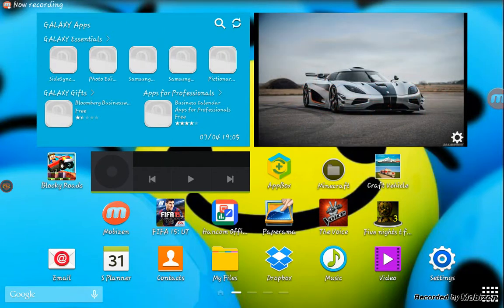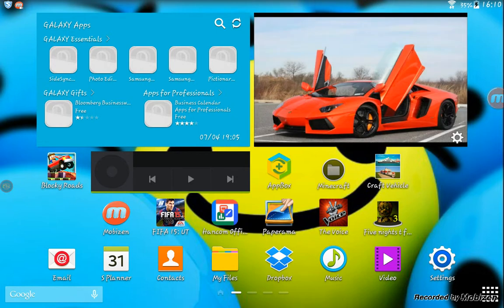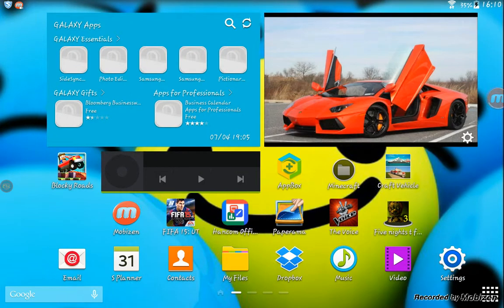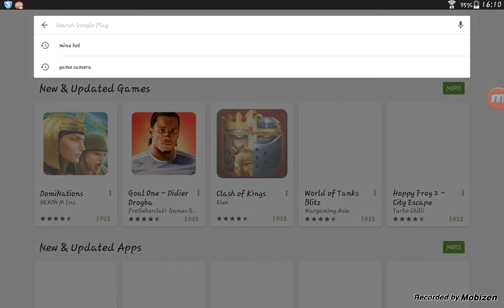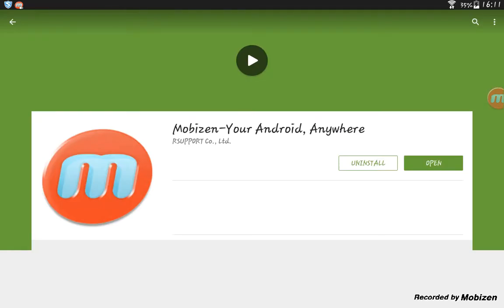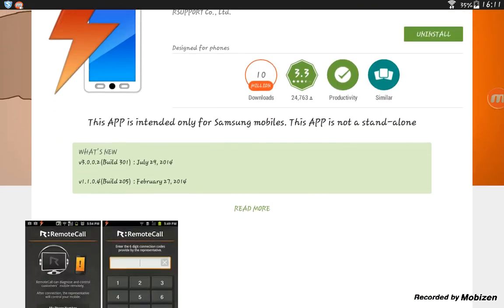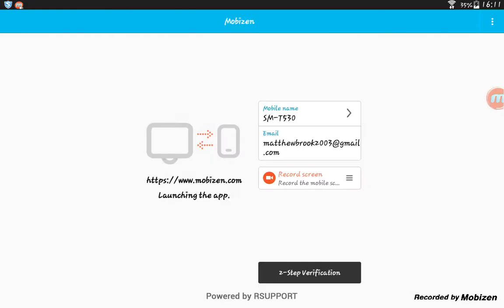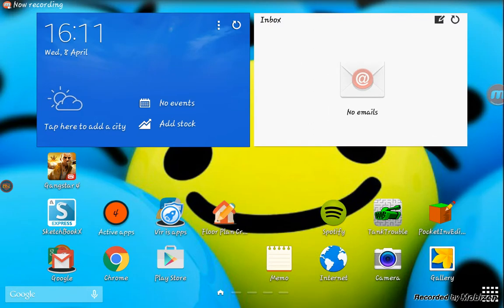How to record your android tablet screen no root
No root I promise